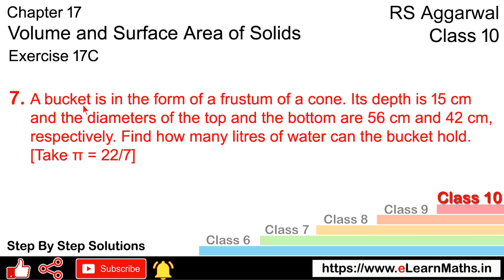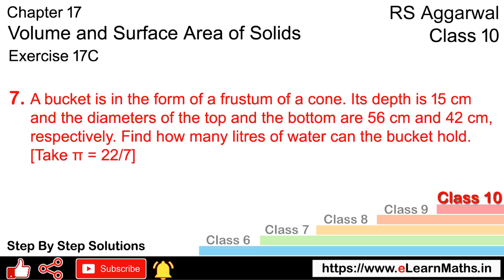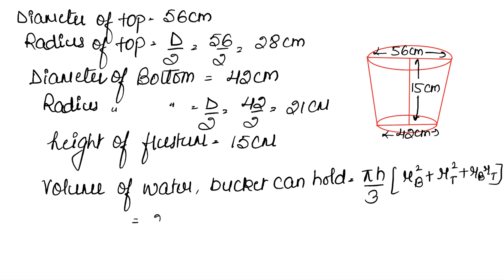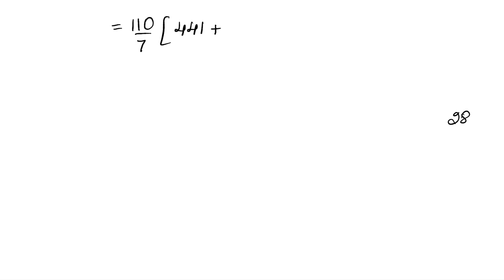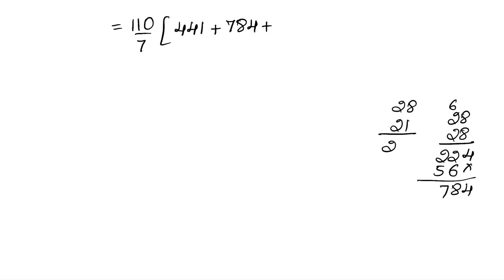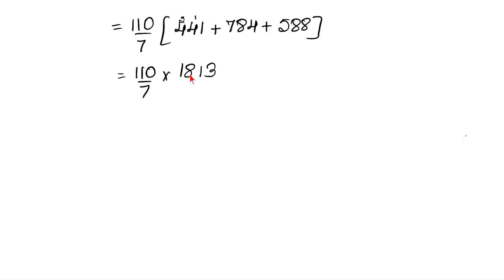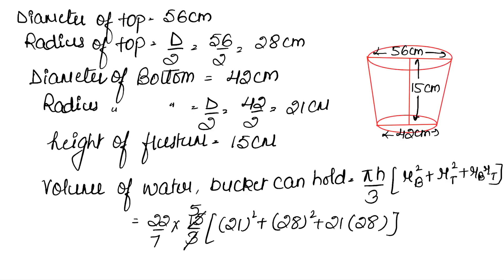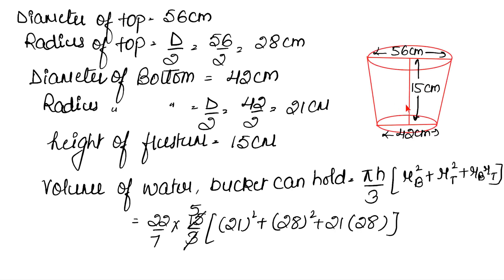Volume and Surface Area of Solids | Class 10 Exercise 17C Question 7 | RS Aggarwal | Learn Maths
Book - RS Aggarwal
Class - 10
Chapter - 17 - Volume and Surface Area of Solids
Exercise - 17C
Question - 7
Welcome to Learn Maths. This video will solve Question 7 of exercise 17C. Please share your queries and feedback in the comments section.

Regards,
Garima Agarwal